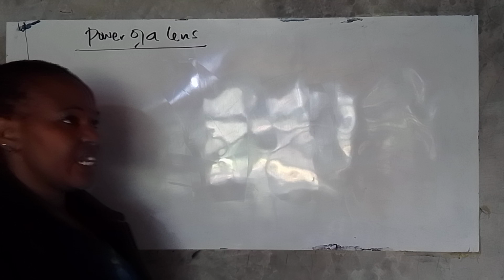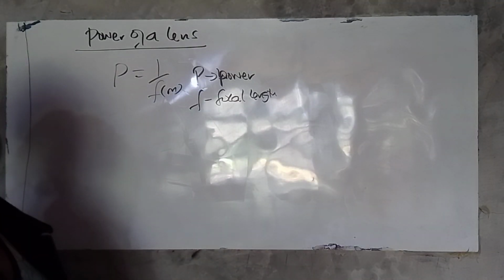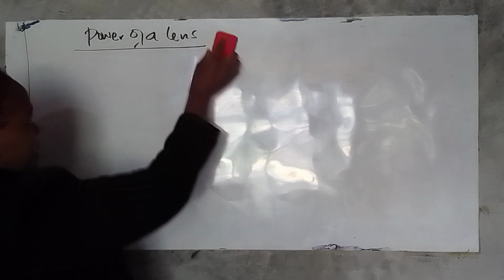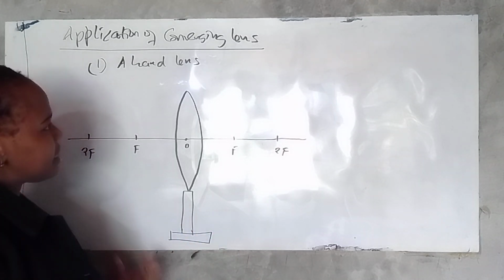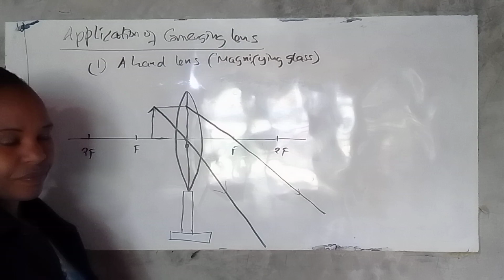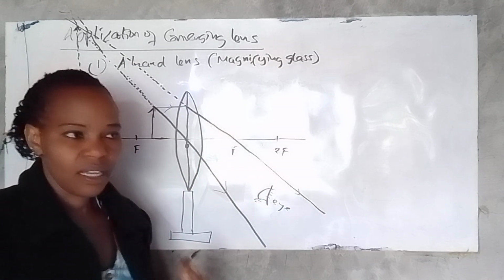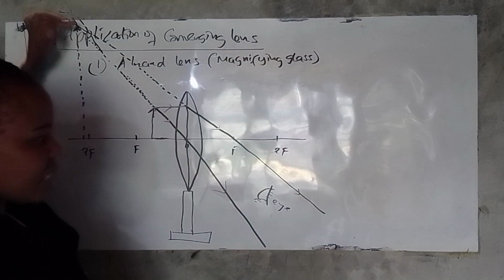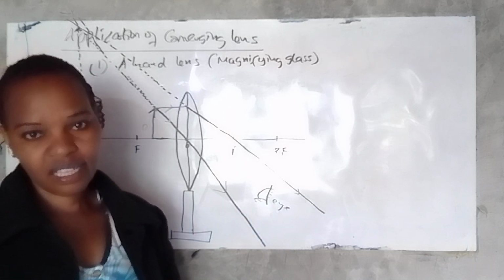Lecture 16: The Hand Lens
Dr DORCAS NGIGI discusses the power of a lens plus the principle behind the operation of a hand lens.